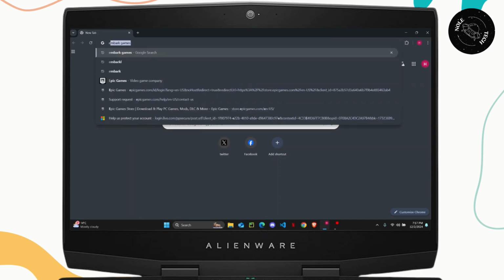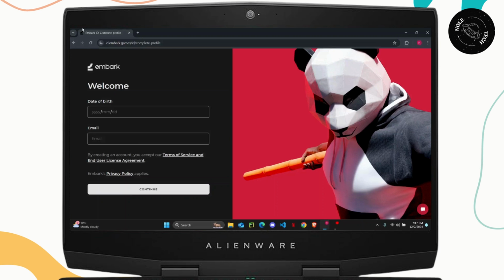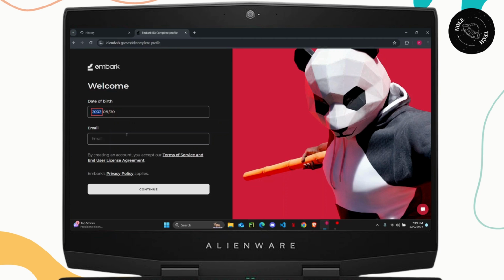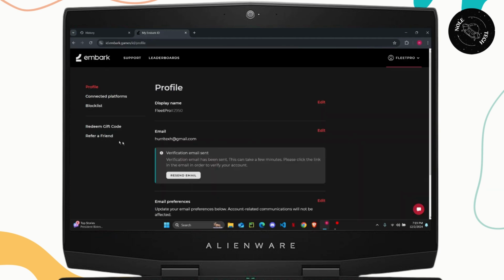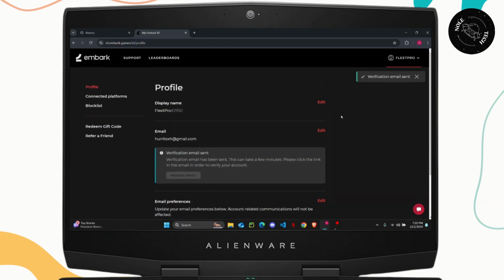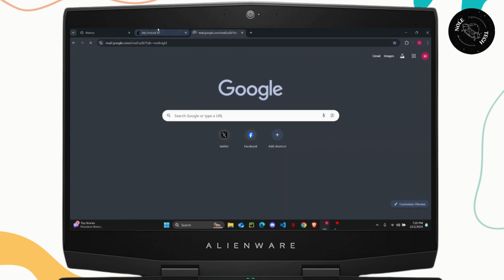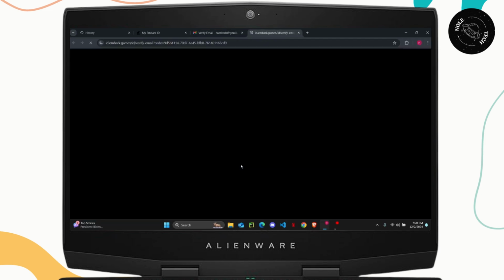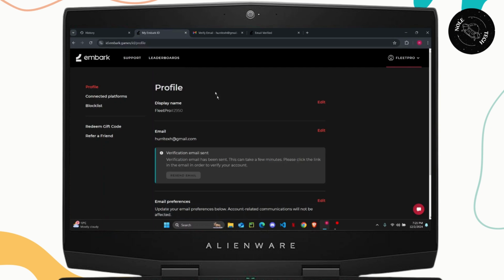How to Create New Embark Account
In this tutorial, we will show you how to easily create a new Embark account, step by step. Whether you're signing up for Embark for the first time or looking for a simple guide on the registration process, this video has you covered!

In this video, you'll learn how to sign up for Embark, set up your account, and get started using all the features Embark offers.

Timestamps:
0:00 Introduction
0:20 Step 1: Visiting the Embark Website
0:45 Step 2: Filling Out the Registration Form
1:10 Step 3: Completing Your Embark Account Setup